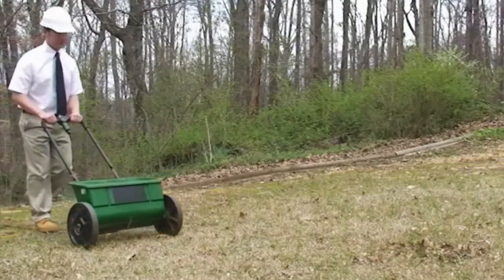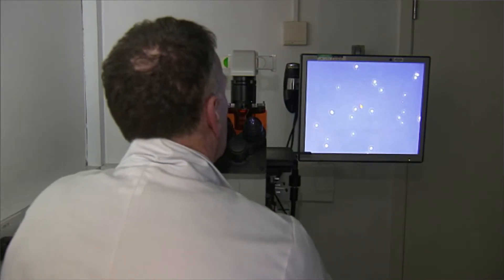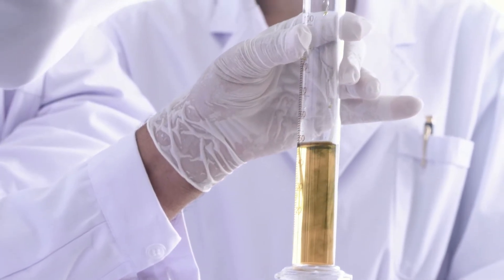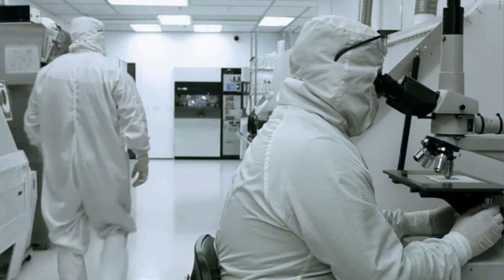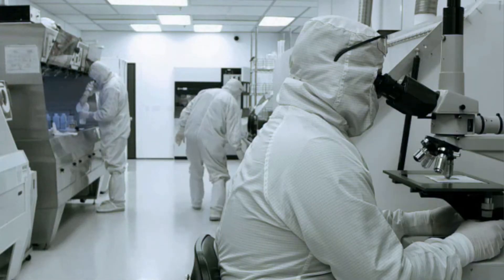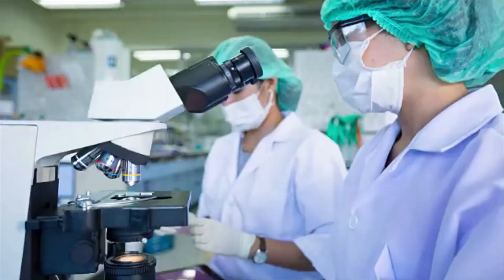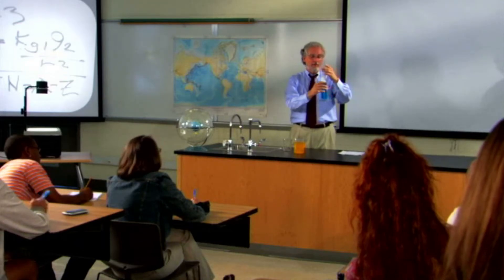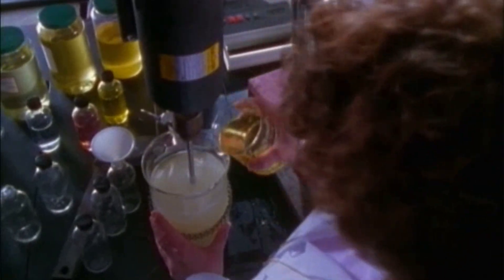Chemists Career Video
JOB TITLE:  Chemist
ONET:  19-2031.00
OCCUPATION DESCRIPTION: Conduct qualitative and quantitative chemical analyses or experiments in laboratories for quality or process control or to develop new products or knowledge.

RELATED TASKS:
* Analyze organic or inorganic compounds to determine chemical or physical properties, composition, structure, relationships, or reactions, using chromatography, spectroscopy, or spectrophotometry techniques.
* Conduct quality control tests.
* Maintain laboratory instruments to ensure proper working order and troubleshoot malfunctions when needed.
* Prepare test solutions, compounds, or reagents for laboratory personnel to conduct tests.
* Induce changes in composition of substances by introducing heat, light, energy, or chemical catalysts for quantitative or qualitative analysis.

RELATED JOBS:  Air Quality Chemist, Analytical Chemist, Chemical Laboratory Scientist, Chemist, Forensic Chemist, Forensic Scientist, Quality Control Chemist (QC Chemist), Research Chemist, Scientist, Senior Chemist